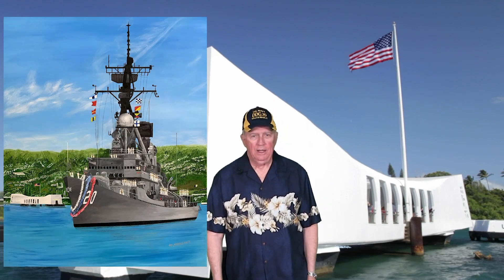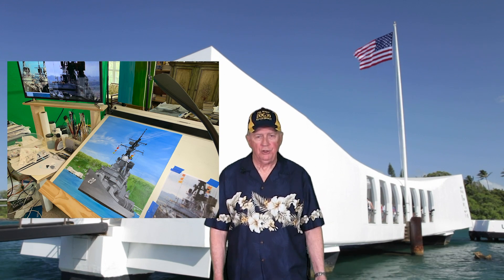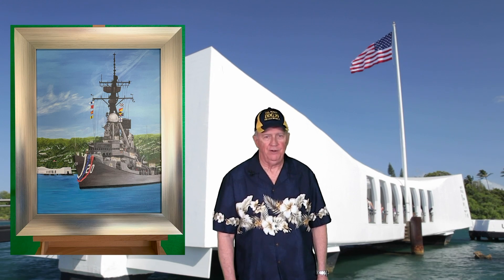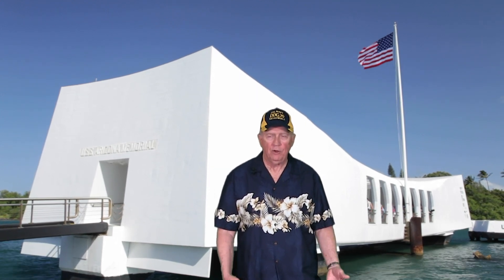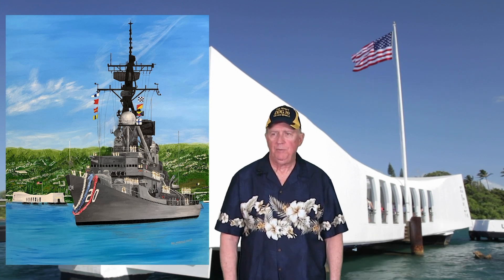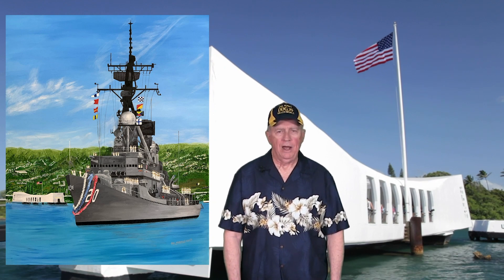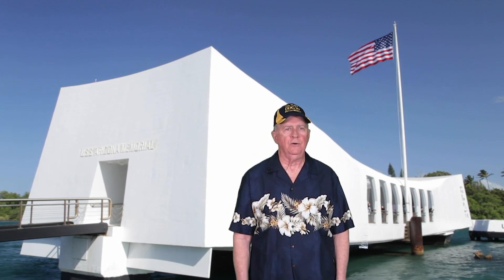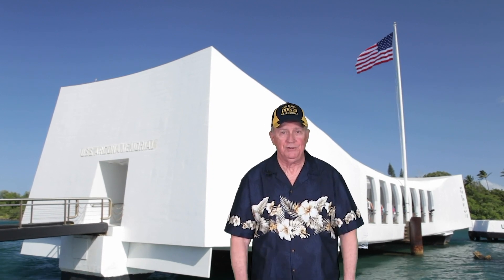Painting USS Goldsborough DDG-20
Here's a short video about painting the guided missile destroyer USS Goldsborough DDG-20, a ship I served on in the Navy.